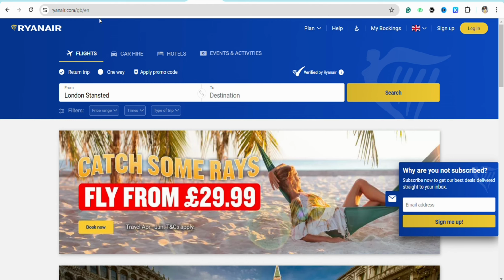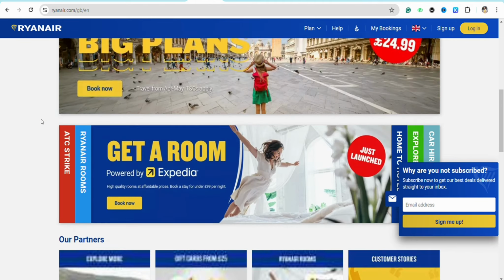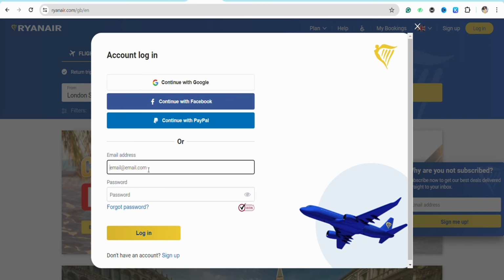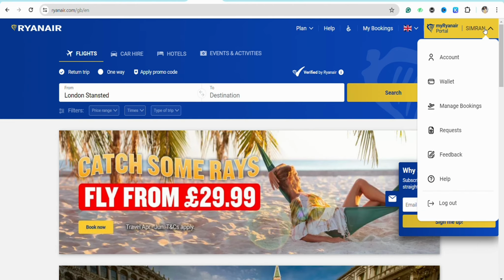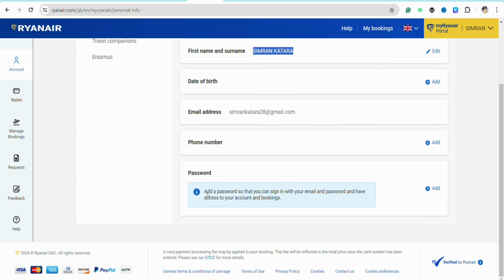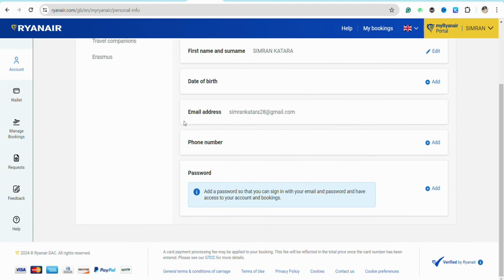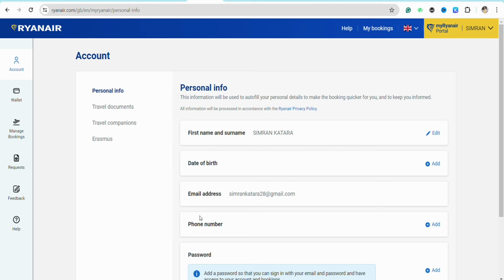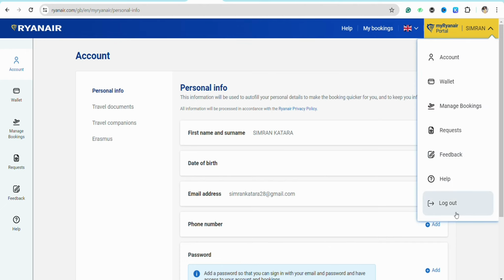How to Change Email on Ryanair Account (Best Method)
Learn how to easily change the email on your Ryanair account with the best method in this quick and informative video tutorial! Perfect for anyone needing to update their account information.